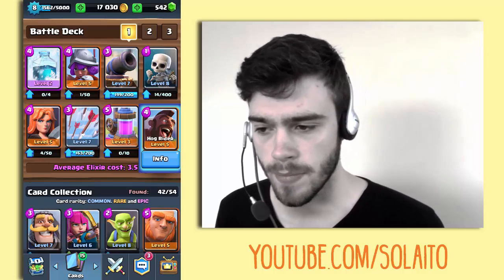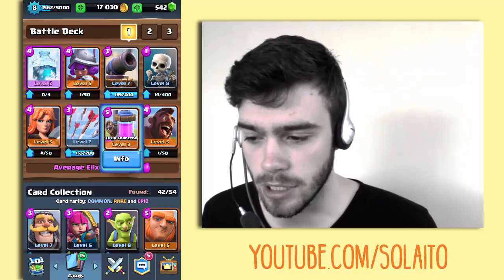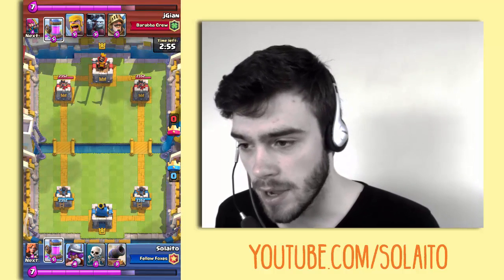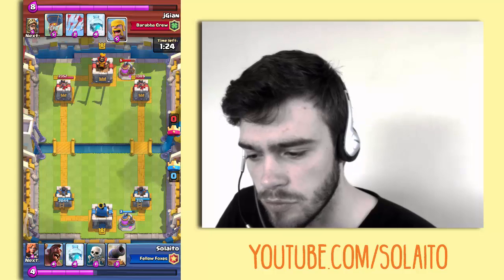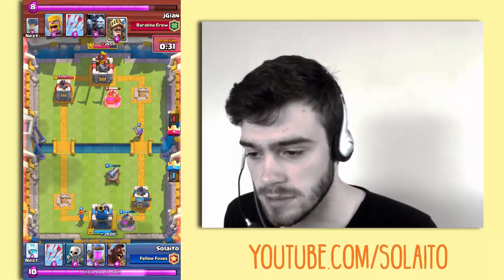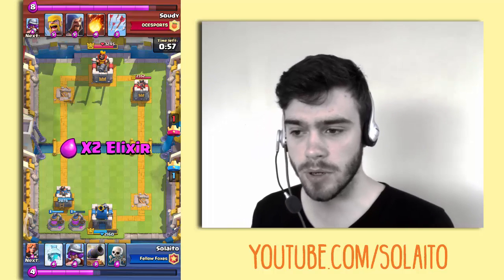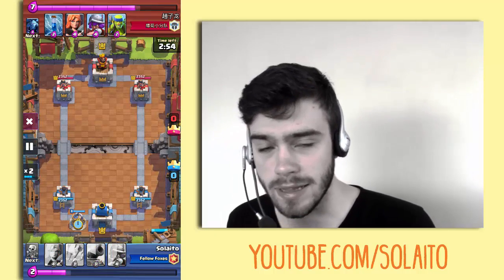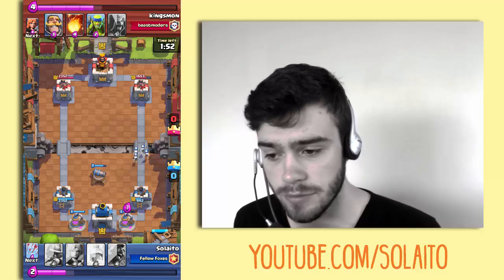Clash Royale Strategy Tips: Best Hog Freeze Deck For Arena 6 (4000 Subscribers)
With my new Hog Freeze deck I was able to climb to Arena 6 (Builders Workshop) from Arena 5 (Spell Valley). Using the Hog Rider and Freeze spell in combination with the Elixir Collector, makes this deck one of the best combos in Clash Royale.

This deck is based on the one Chief Pat created in his f2p Let's Play Clash Royale series. Togheter with my strategy and tips you'll be able to gain many trophies.

We also reached 4000 subscribers, so thanks a lot for all your support!